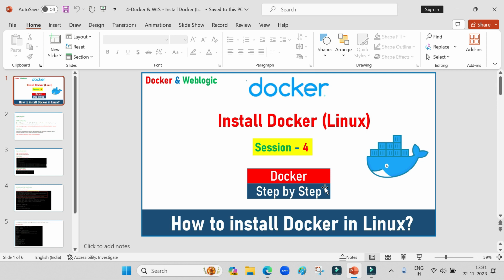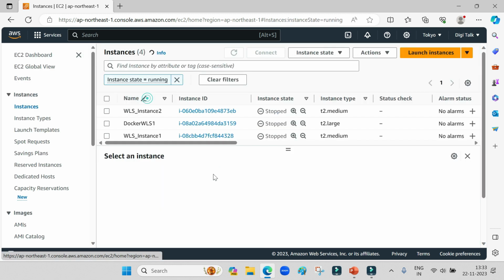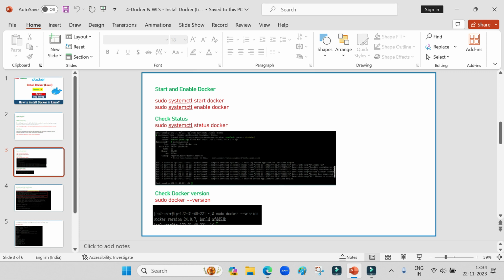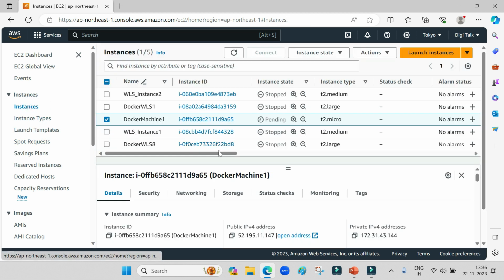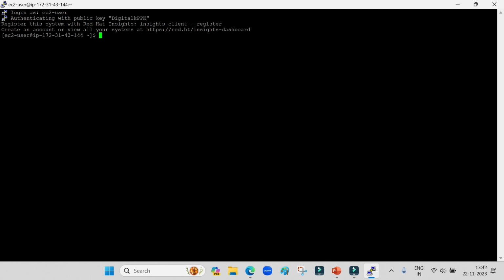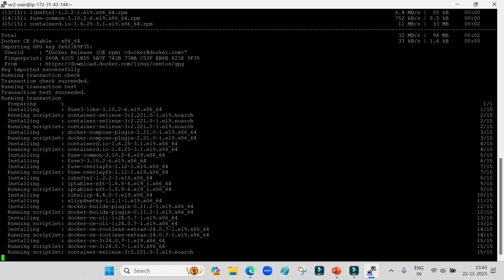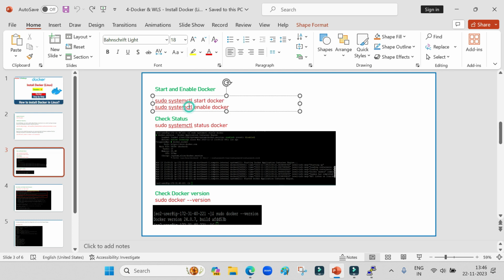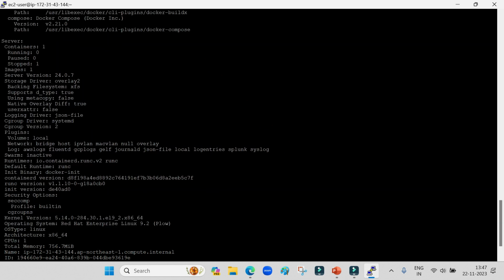Docker Series - Session 4, Install Docker in Linux (Docker & Weblogic)